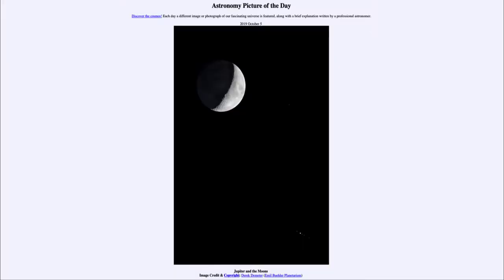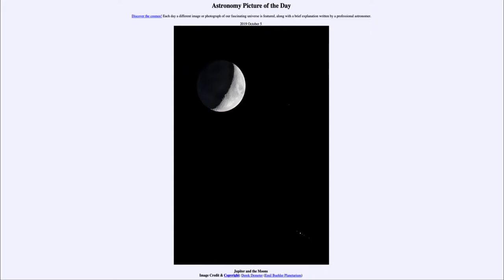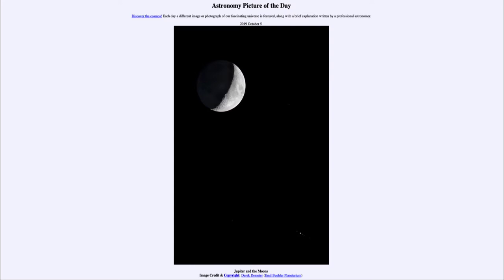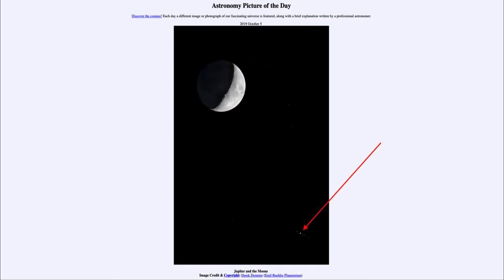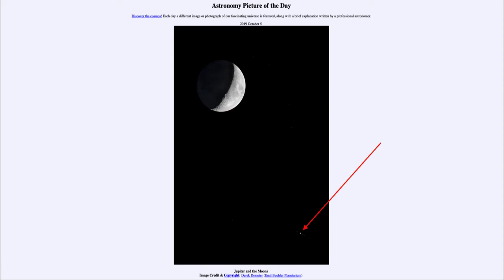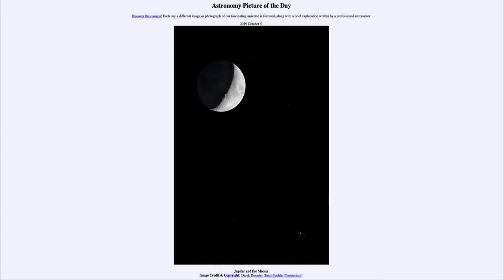2019 October 05 - Jupiter and the Moons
In today's image we see our moon as well as Jupiter and four of its moons. These are five of the larger moons in the solar system taken in a single image.